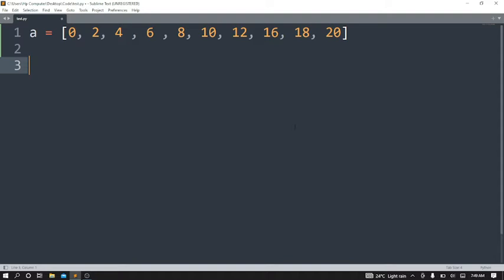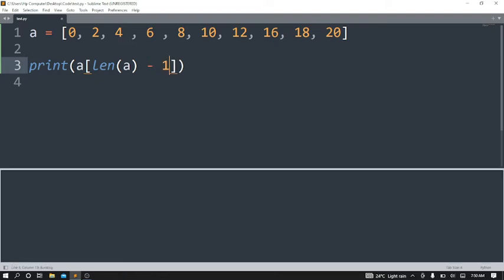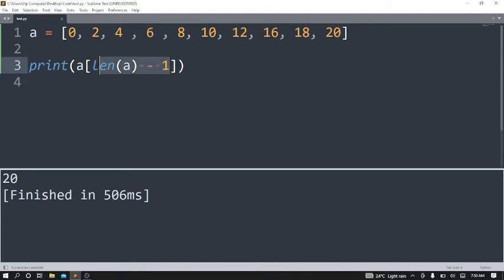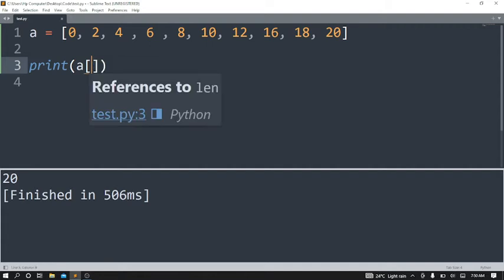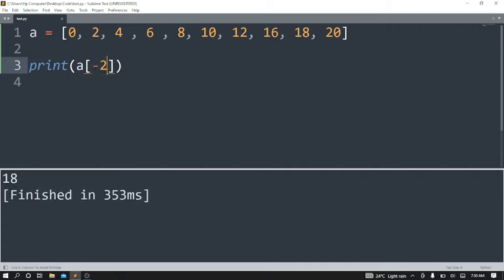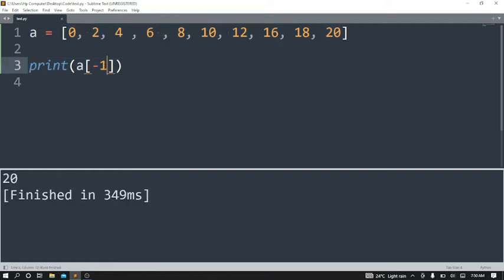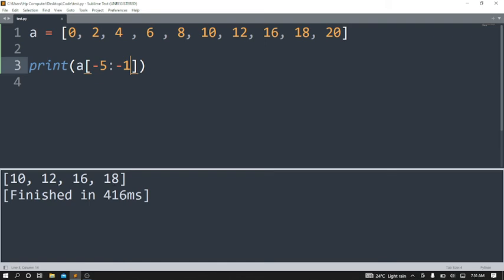Access an Elements Using a Reverse index in python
Learn how to access elements in a sequence using a reverse index